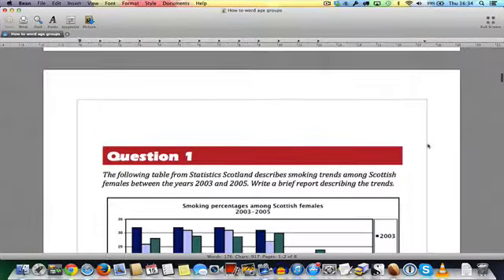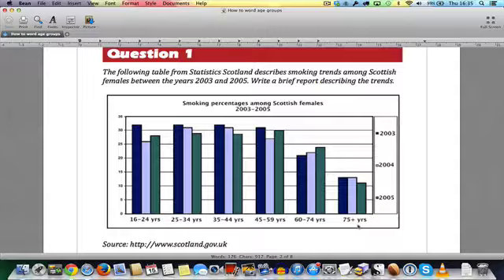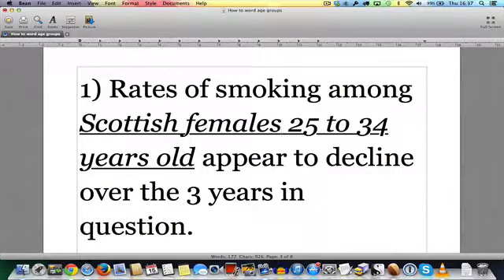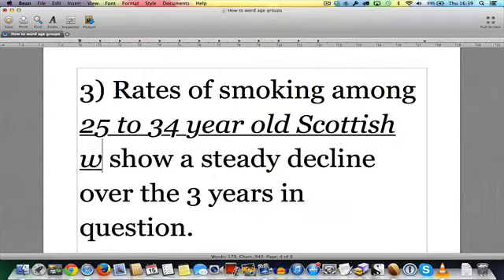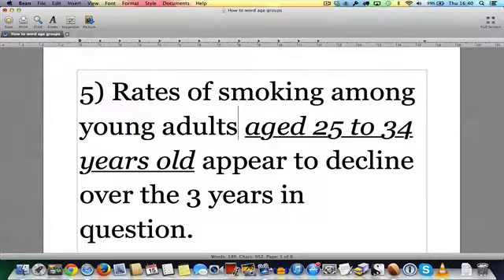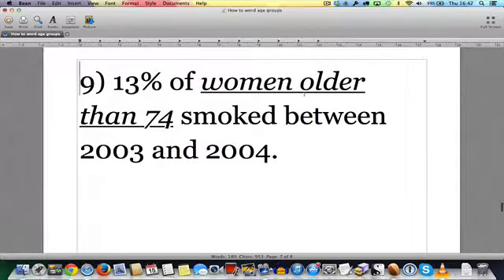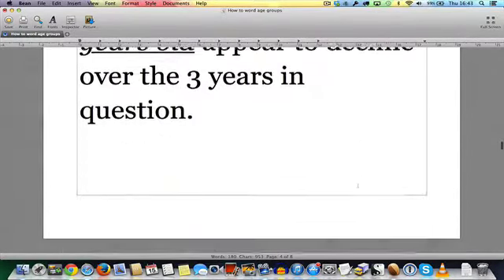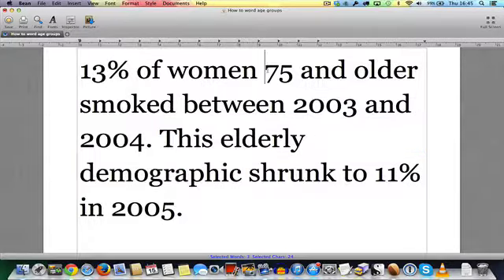49 How to describe age range in Academic Task 1